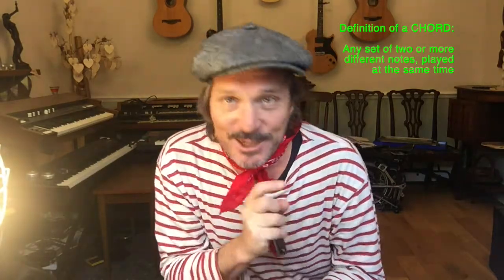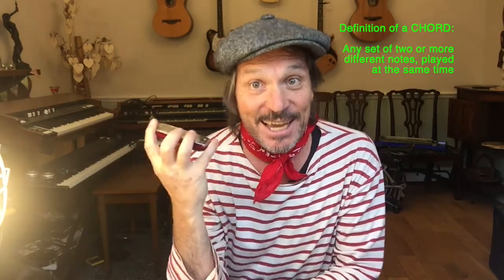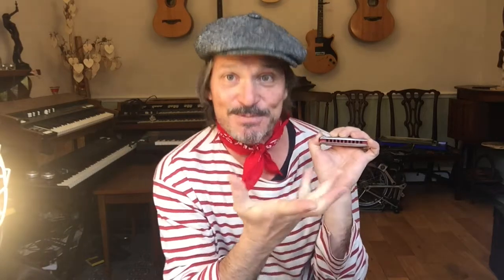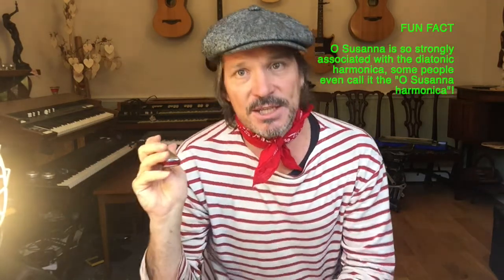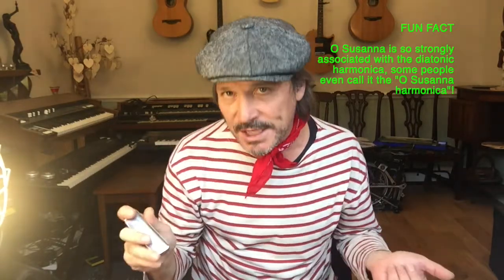Harmonica Lesson 3 : Chord Melody, O Susanna & Michael Row the Boat Ashore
How to play “O Susanna” and “Michael Row the Boat Ashore” using the “chord melody’ technique in 1st Position before you have mastered the art of playing singe notes on the harmonica. Enjoy!